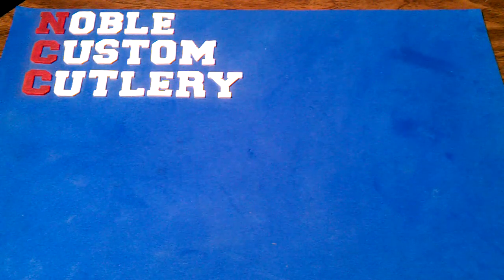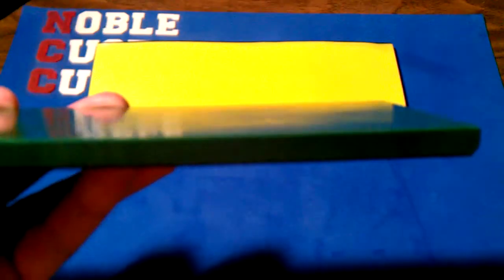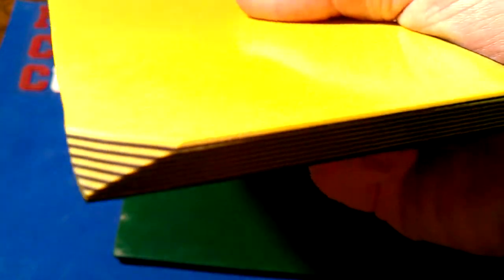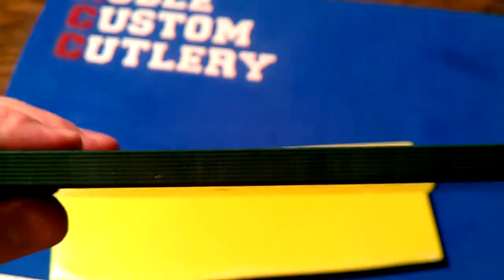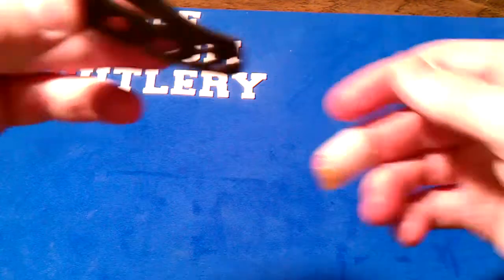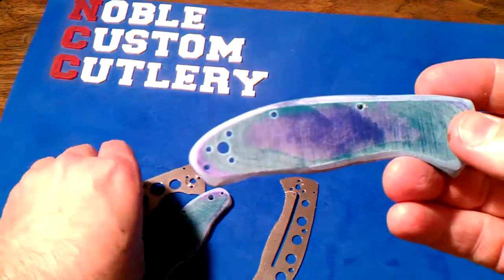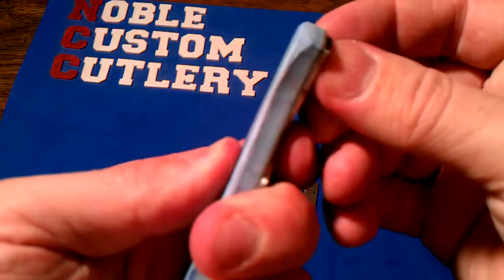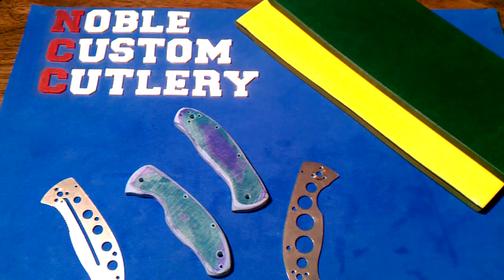Tenacious scales pimpage, Nachomans slabs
Doing my first pimp job on a production knife handle scales, learning a lot, definitely harder than I thought. Got Nachomans slabs he ordered done, they look good.